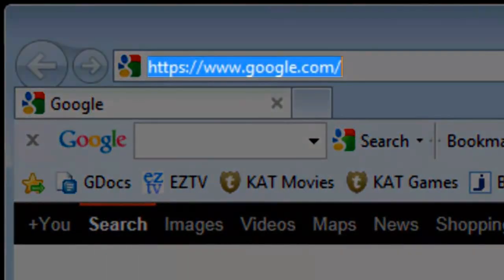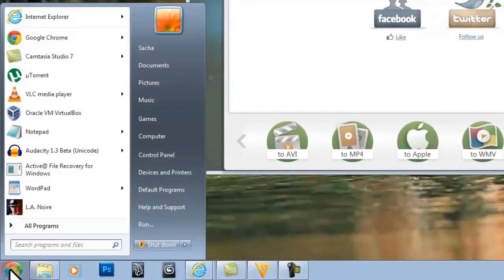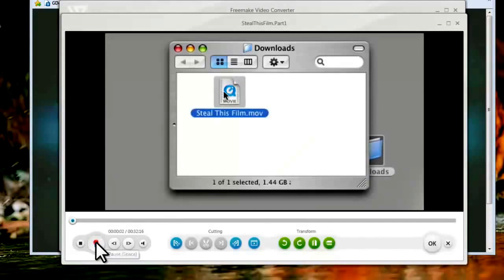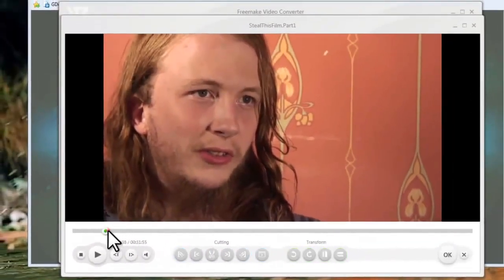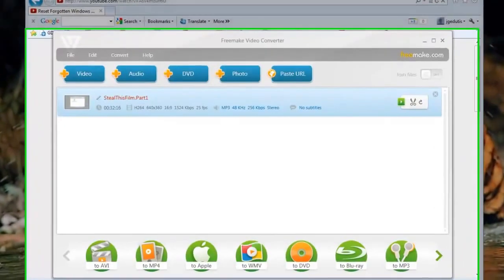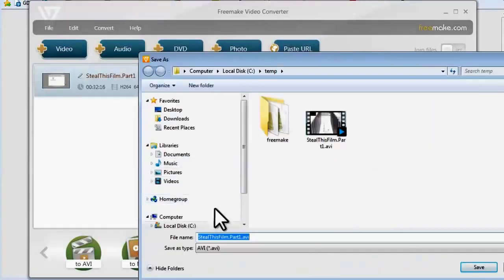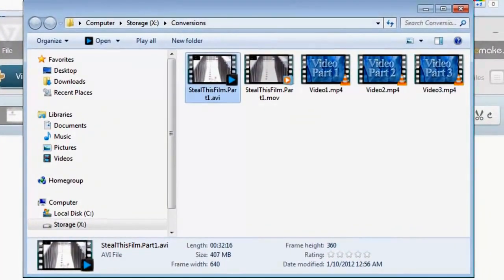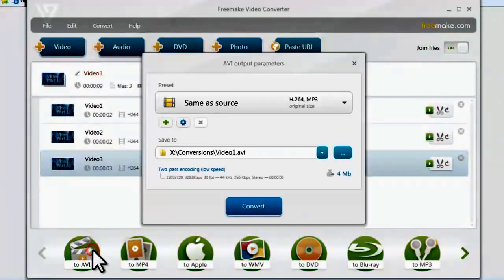Video Converter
video and converter
Freemake Video Converter
Cambiar de formato un vídeo
Como usar Freemake video converter

Pull Videos from Web
video format converter

video and converter
Download Video Converter convert streaming video and converter YouTube, Facebook, Vimeo, Dailymotion, etc.video format converter Extract audio from YouTube videos or convert them to MP3, MP4, AVI, WMV, MKV. Free Video Converter automatically uploads video and audio files to iTunes and iOS after conversion. Convert large HD videos & movies as well Video Converter

video and converter
video format converter

video format converter
video and converter

Soutenez-nous comme + Partager
Pour plus de vidéos
Observation Fun.